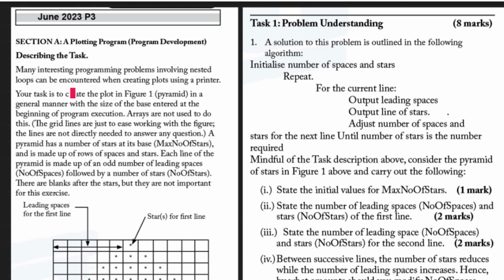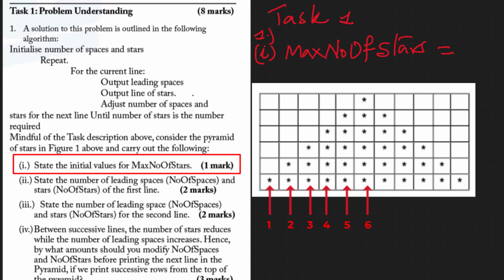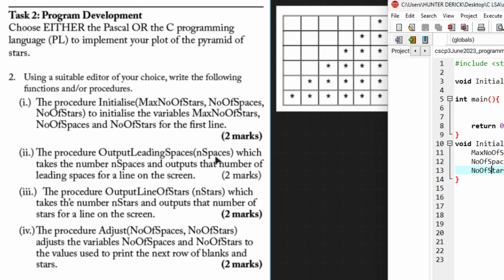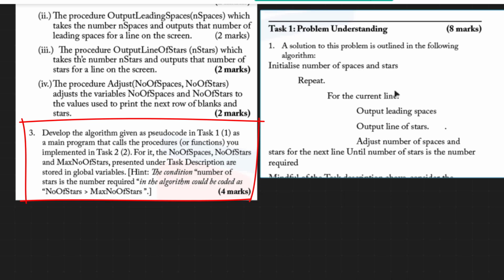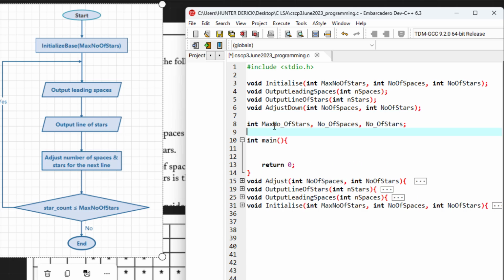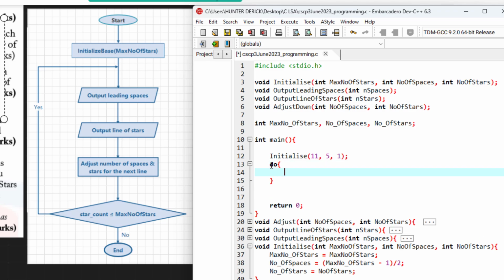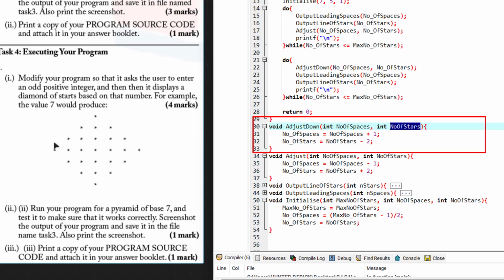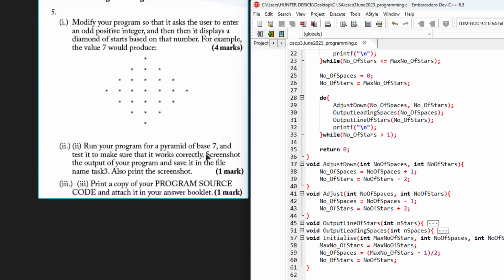CGCE AL Computer Science - June 2023 Paper 3 Programming Task Solution 1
In this video, we will take quick look on how to respond to Paper 3 of Computer Science June 2023. Note that there are several ways any student could approach this problem.